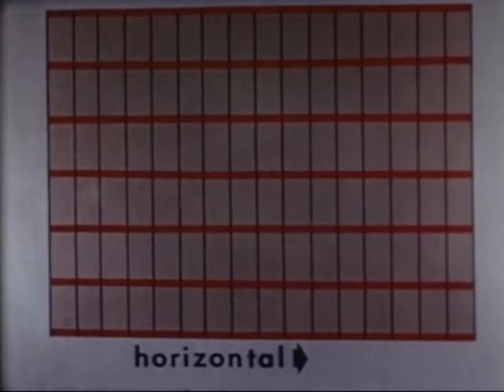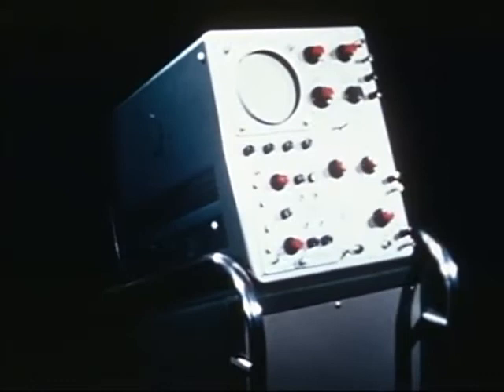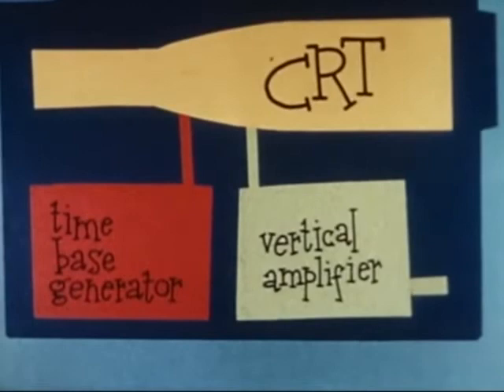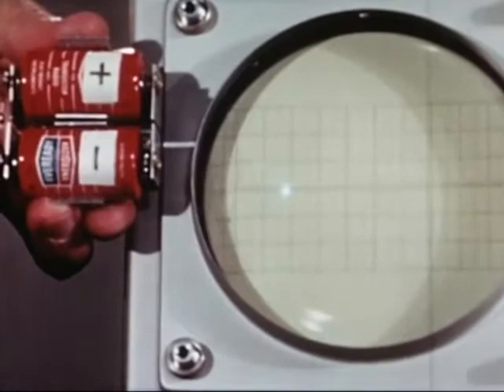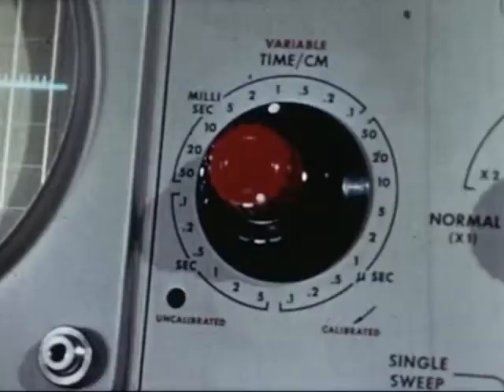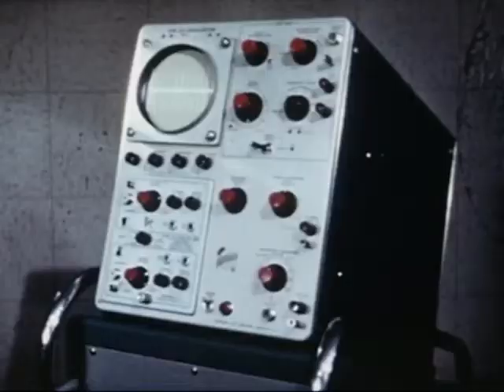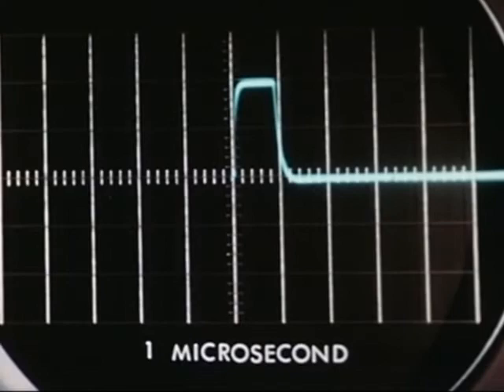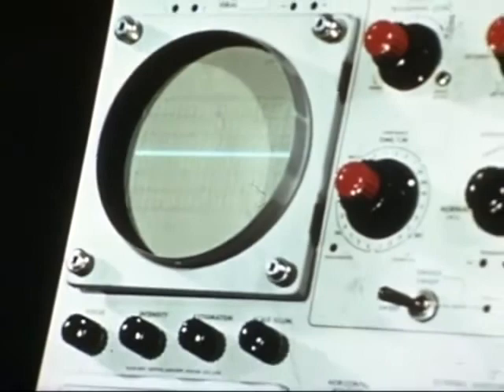The Oscilloscope Draws a Graph - Tektronix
A 1950's training/informational film produced by Tektronix. Preserved and presented by the vintageTEK Museum,